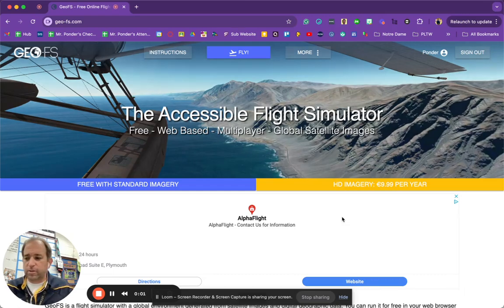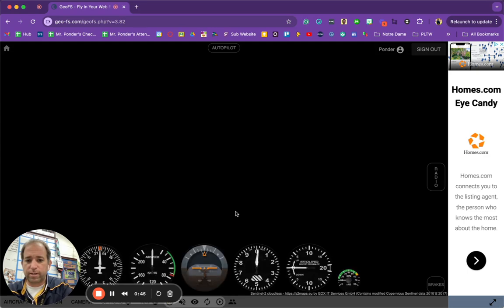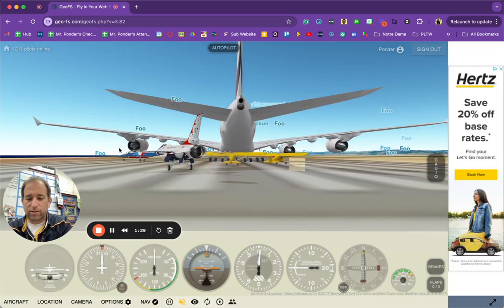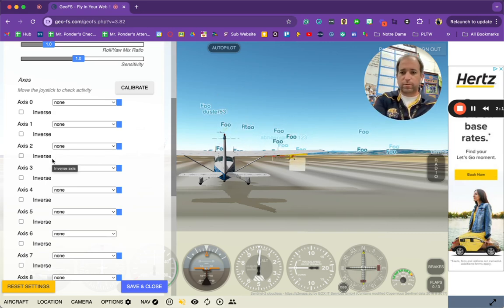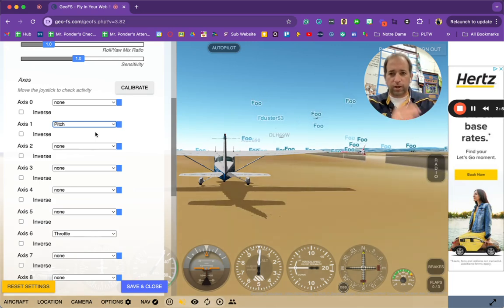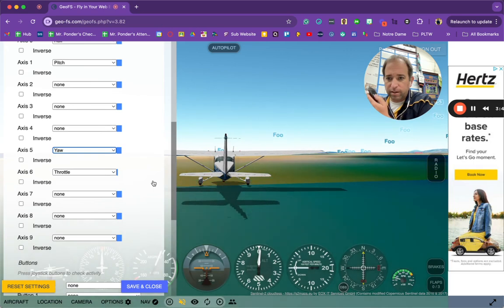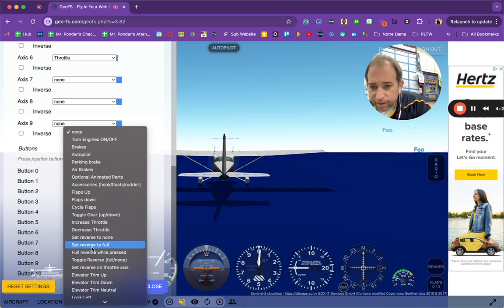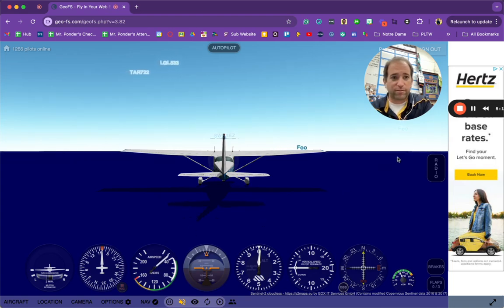Introduction to GEOFS and Joystick Setup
This video introduces students to GeoFS. GeoFS is a free flight simulator for all web based devices. You can fly with simple keyboards. I spend the second part of the video show students how to set up a joystick.